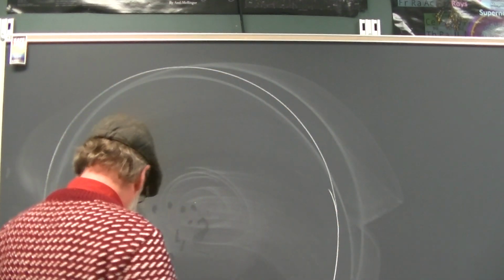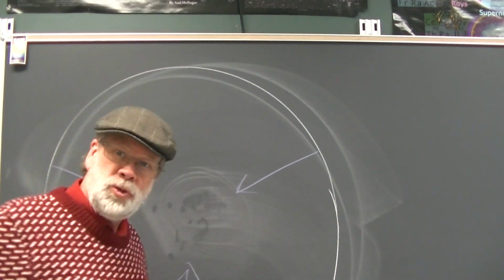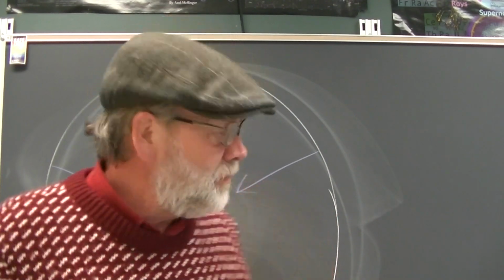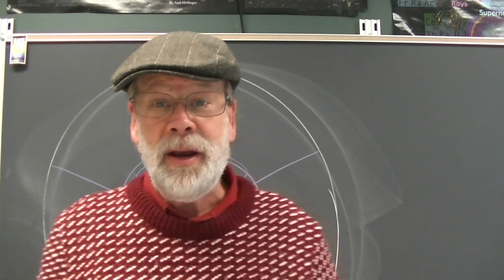Astronomy Question # 14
STAR DEATH!
The 3 potential objects a dying star can leave behind, and the two gravitational 'ledges' that make this possible.